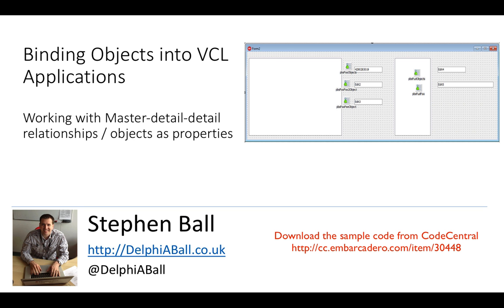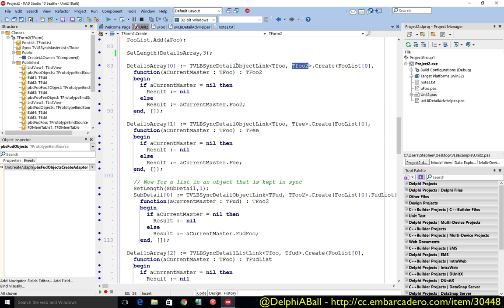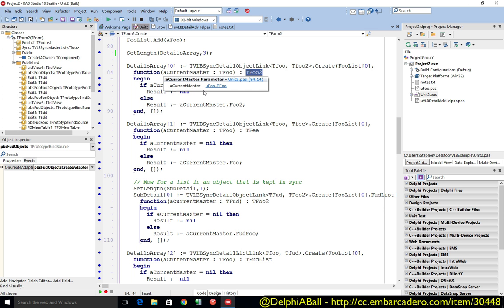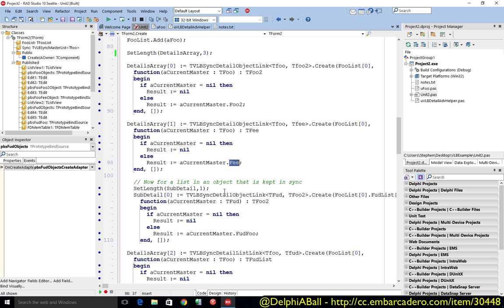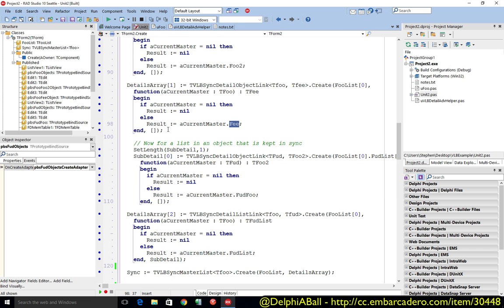Visual Live Bindings - Master Detail Detail - Part 2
Using Generics and Visual Live Bindings to Bind Object Lists and Detail Objects to the UI.